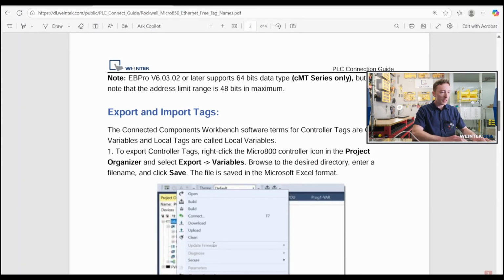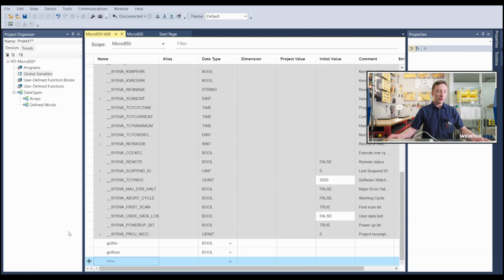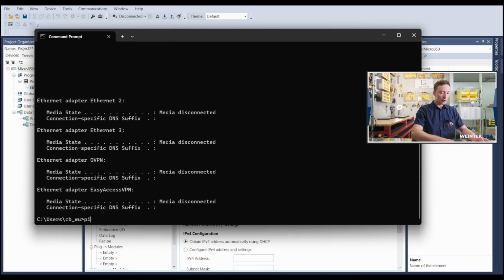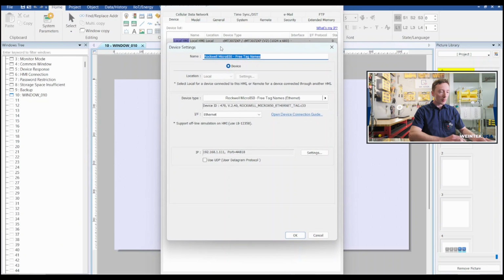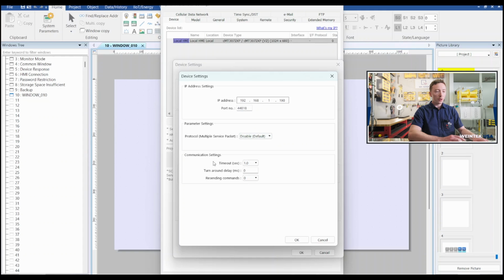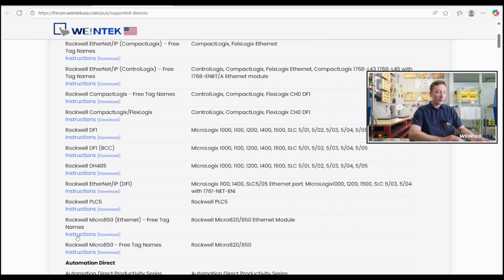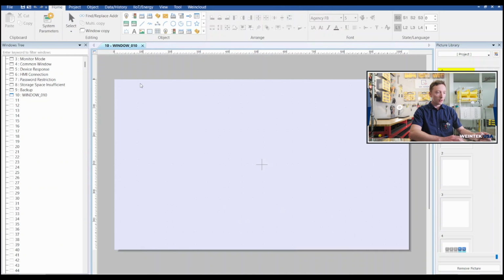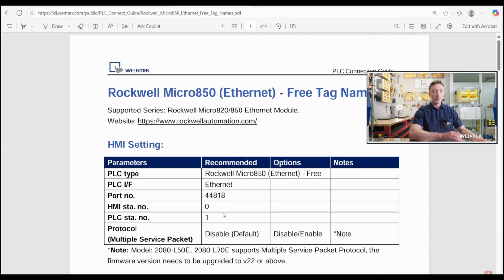HOW TO CONNECT A MICRO 850 PLC TO A WEINTEK HMI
Happy Wednesday! Today we have a great tutorial for you all! HOW TO CONNECT A MICRO 850 PLC TO A WEINTEK HMI. If you have any questions or if there's another PLC or software, you would like to see use connect to next then let us know if the COMMENTS BELOW:)